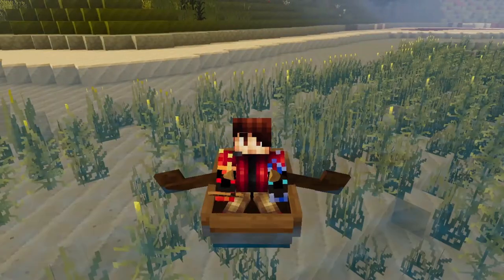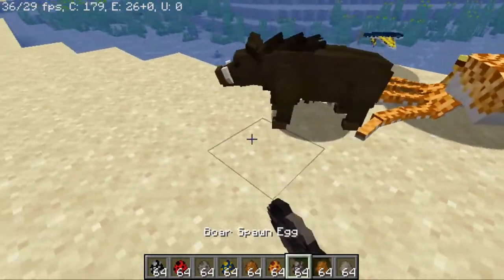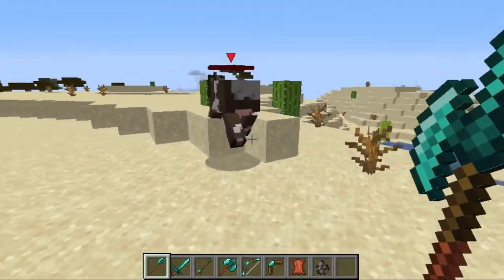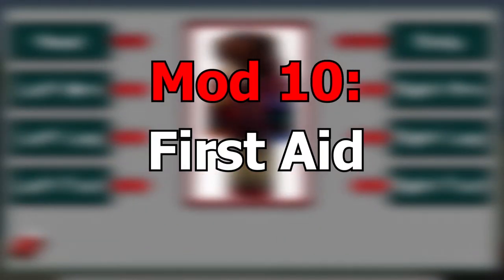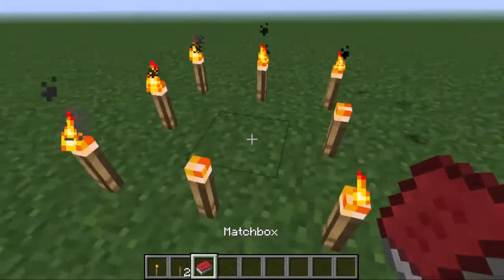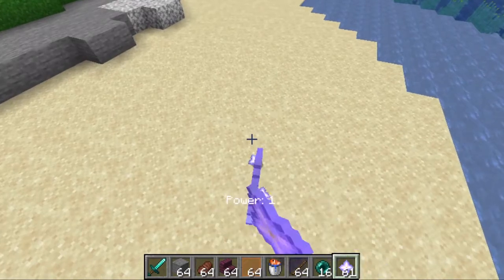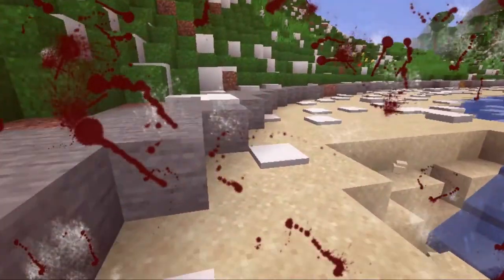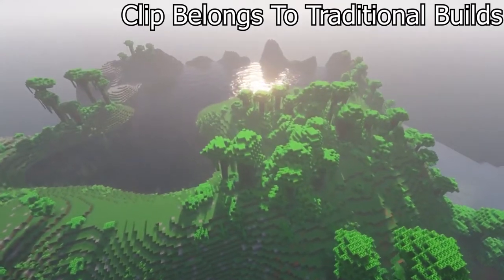How To Turn Minecraft Into A Realistic Island Survival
This video will show you how to turn Minecraft into a realistic island survival including thirst, temperature, realistic physics, better visuals and audio and a lot more!

My Novel I'm Writing:
"How I Slayed A Dragon"